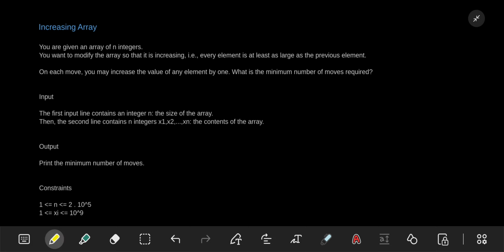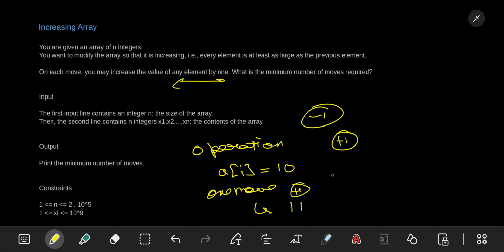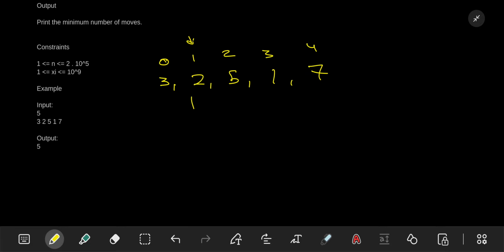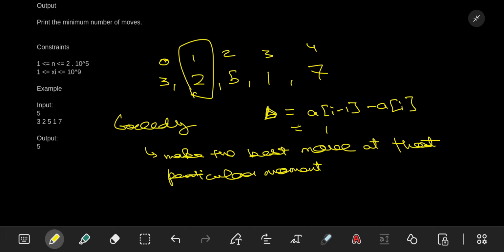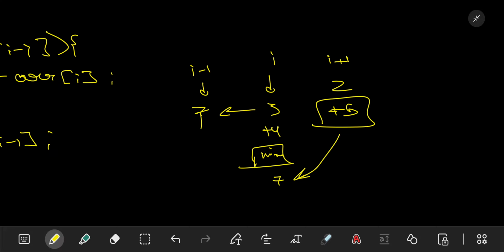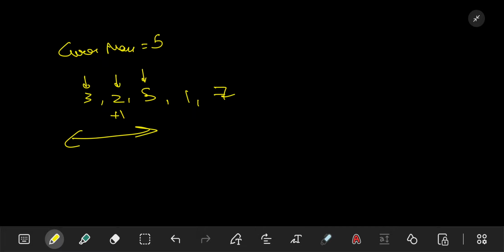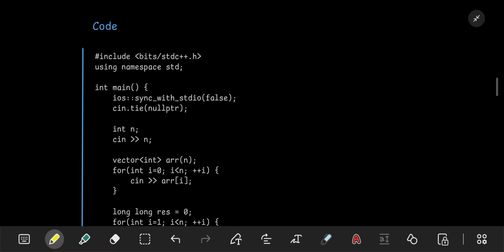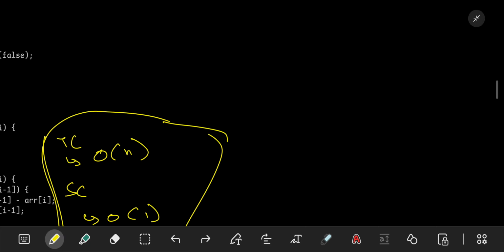Increasing Array (CSES) | Greedy + Proof with Invariants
🚀 In this video, we solve the 𝐈𝐧𝐜𝐫𝐞𝐚𝐬𝐢𝐧𝐠 𝐀𝐫𝐫𝐚𝐲 𝐩𝐫𝐨𝐛𝐥𝐞𝐦 𝐟𝐫𝐨𝐦 𝐭𝐡𝐞 𝐂𝐒𝐄𝐒 𝐏𝐫𝐨𝐛𝐥𝐞𝐦 𝐒𝐞𝐭 𝐮𝐬𝐢𝐧𝐠 𝐚 𝐆𝐫𝐞𝐞𝐝𝐲 𝐀𝐥𝐠𝐨𝐫𝐢𝐭𝐡𝐦 𝐚𝐩𝐩𝐫𝐨𝐚𝐜𝐡.⁣
We cover:⁣
✅ Understanding the problem statement⁣
✅ Step-by-step greedy strategy⁣
✅ 𝐈𝐧𝐯𝐚𝐫𝐢𝐚𝐧𝐭𝐬 & 𝐌𝐨𝐧𝐨𝐯𝐚𝐫𝐢𝐚𝐧𝐭𝐬 to prove correctness⁣
✅ Full C++ solution explained line by line⁣
This is part of my 𝐆𝐫𝐞𝐞𝐝𝐲 𝐀𝐥𝐠𝐨𝐫𝐢𝐭𝐡𝐦𝐬 𝐟𝐨𝐫 𝐂𝐨𝐦𝐩𝐞𝐭𝐢𝐭𝐢𝐯𝐞 𝐏𝐫𝐨𝐠𝐫𝐚𝐦𝐦𝐢𝐧𝐠 𝐂𝐨𝐮𝐫𝐬𝐞, where we go from beginner to advanced with detailed explanations and proofs.⁣
👉 Whether you are a beginner or looking to strengthen your problem-solving skills, this course will help you 𝐭𝐡𝐢𝐧𝐤 𝐥𝐢𝐤𝐞 𝐚 𝐜𝐨𝐦𝐩𝐞𝐭𝐢𝐭𝐢𝐯𝐞 𝐩𝐫𝐨𝐠𝐫𝐚𝐦𝐦𝐞𝐫 𝐚𝐧𝐝 𝐚𝐩𝐩𝐥𝐲 𝐠𝐫𝐞𝐞𝐝𝐲 𝐜𝐨𝐧𝐟𝐢𝐝𝐞𝐧𝐭𝐥𝐲 𝐢𝐧 𝐜𝐨𝐧𝐭𝐞𝐬𝐭𝐬.⁣⁣
I create content on 𝐂𝐨𝐦𝐩𝐞𝐭𝐢𝐭𝐢𝐯𝐞 𝐏𝐫𝐨𝐠𝐫𝐚𝐦𝐦𝐢𝐧𝐠, 𝐃𝐚𝐭𝐚 𝐒𝐭𝐫𝐮𝐜𝐭𝐮𝐫𝐞𝐬 & 𝐀𝐥𝐠𝐨𝐫𝐢𝐭𝐡𝐦𝐬 (𝐃𝐒𝐀), 𝐚𝐧𝐝 𝐓𝐞𝐜𝐡𝐧𝐢𝐜𝐚𝐥 𝐈𝐧𝐭𝐞𝐫𝐯𝐢𝐞𝐰 𝐏𝐫𝐞𝐩𝐚𝐫𝐚𝐭𝐢𝐨𝐧.⁣⁣
💬 Comment your doubts/questions (I reply to everyone!)⁣⁣